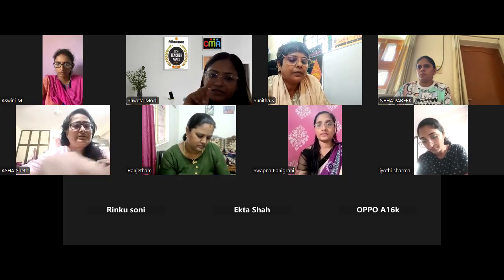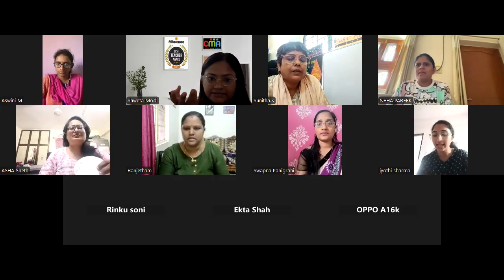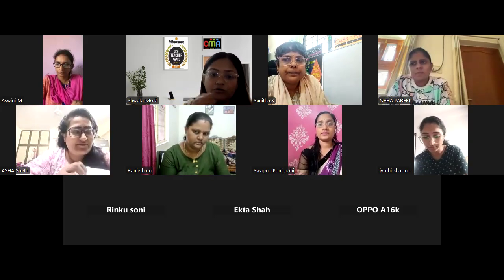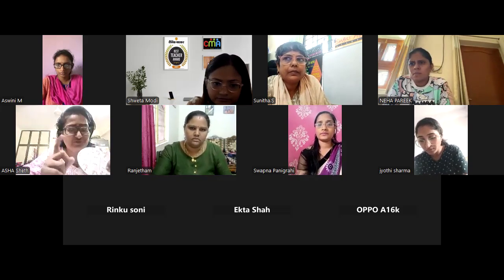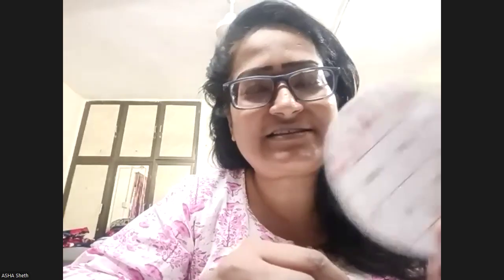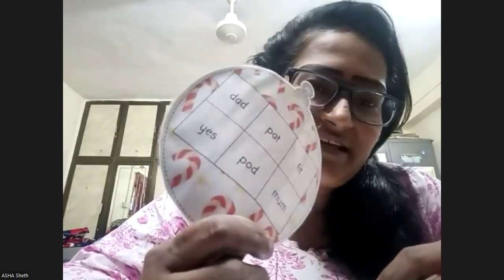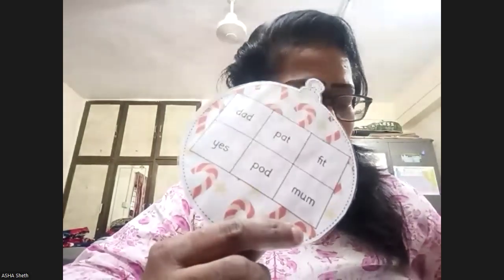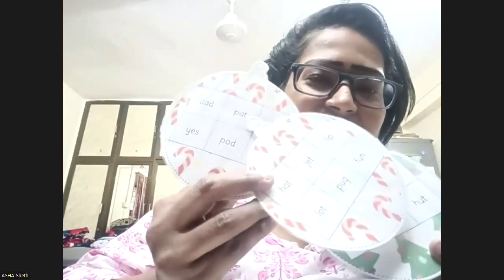Conjunctions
"Welcome to my official YouTube channel! I am a UK accredited Jolly Phonics trainer dedicated to providing high-quality phonics education and training. Join me on this exciting journey as we explore the world of early childhood education, literacy skills, and language development through the proven Jolly Phonics method. I'll be sharing valuable teaching resources, phonics activities, and tips for enhancing reading and spelling skills. Whether you're an educator, parent, or language enthusiast, this channel is your go-to destination for effective phonics instruction and engaging learning experiences. Let's empower young learners with the foundations of language and foster a love for reading through the power of Jolly Phonics.